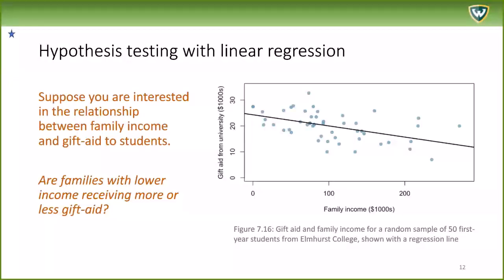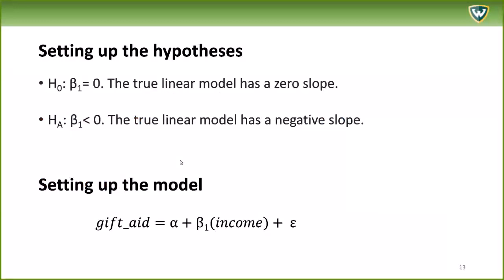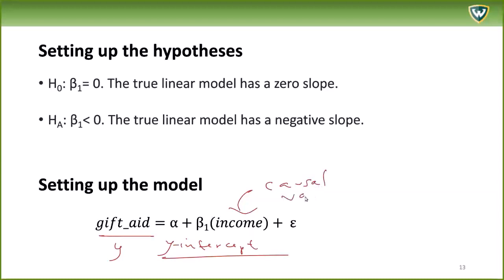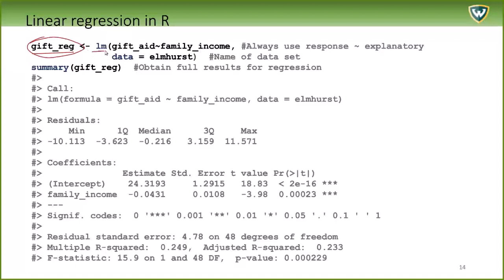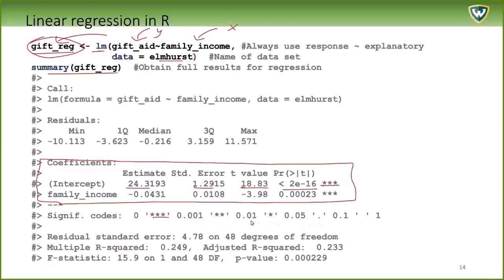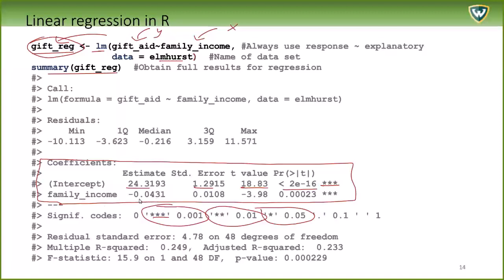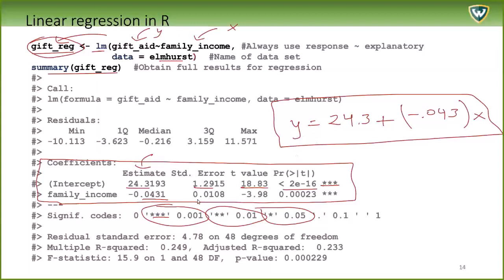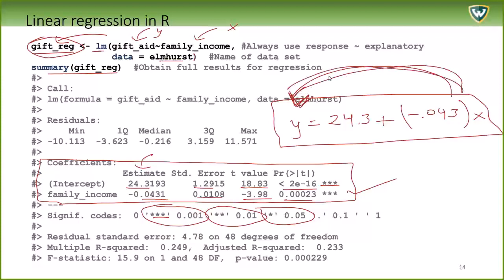6490 W10 2 Hypothesis testing with linear regression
Hypothesis testing with linear regression and using R for linear regression.